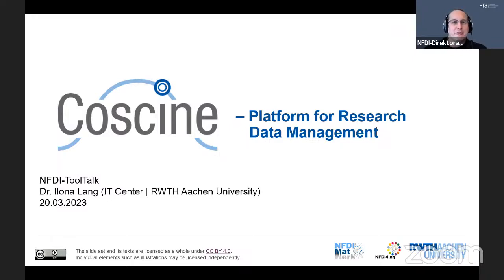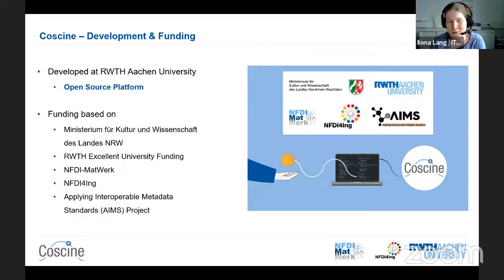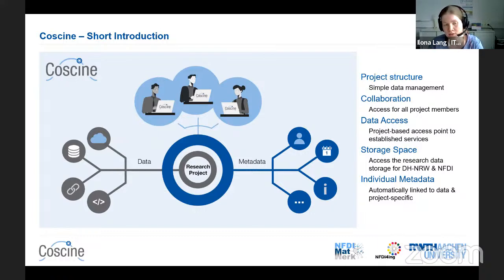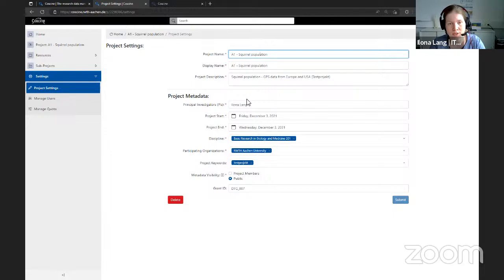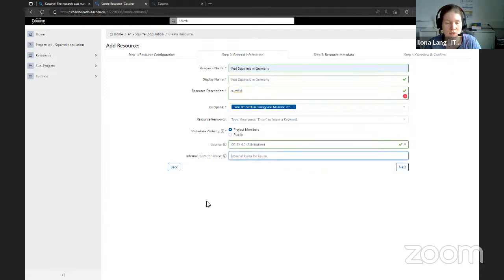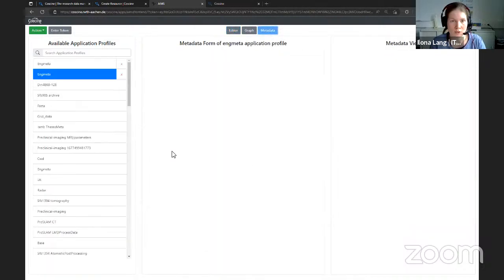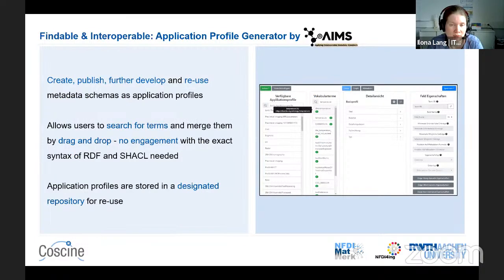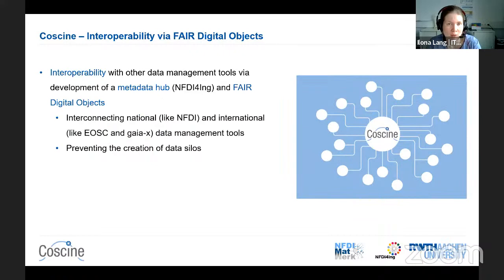Research Data Management platform Coscine (20 March 2023)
Coscine is a research data management (RDM) platform for the storage, management and archiving of research and metadata generated in the context of research projects. The service supports researchers in RDM and the preservation of good scientific practice.